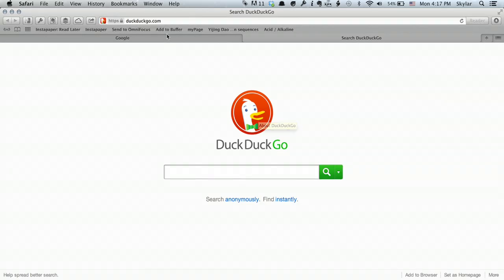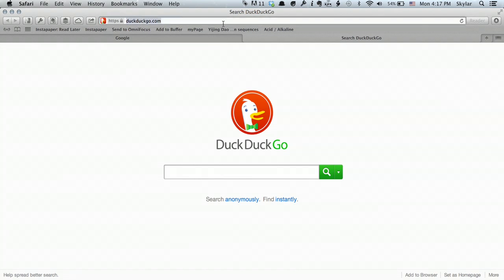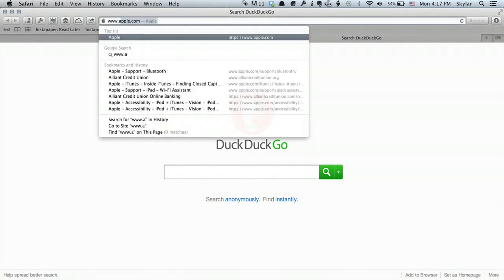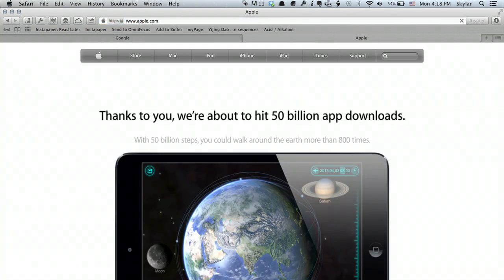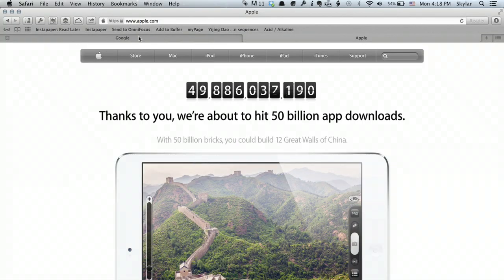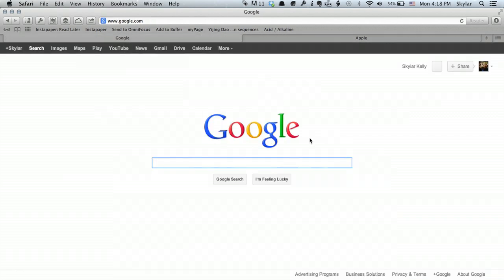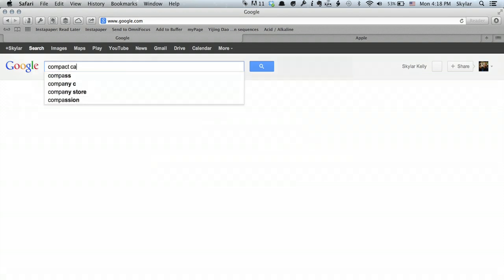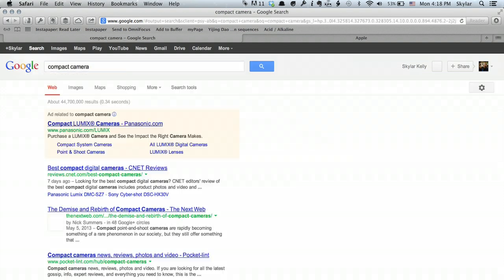Search Engine vs. Web Browser : Tech Yeah!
Search engines are a tool that you use within a Web browser, but those two terms don't describe the same thing. Find out about search engines versus a Web browser with help from an Apple retail expert in this free video clip.